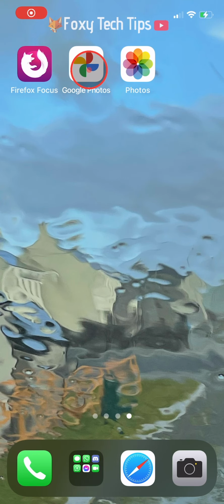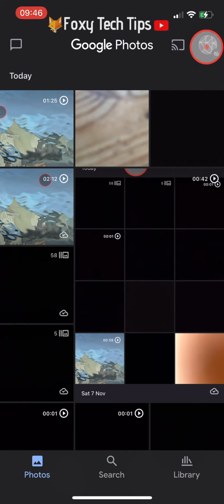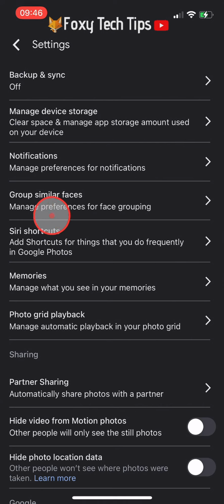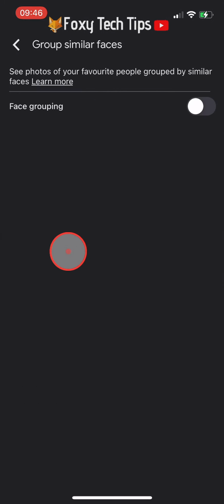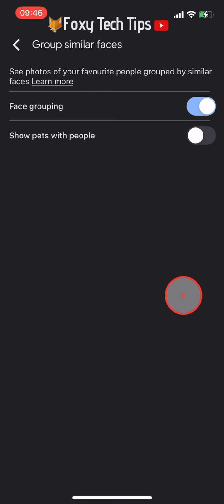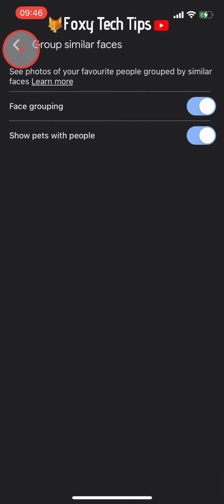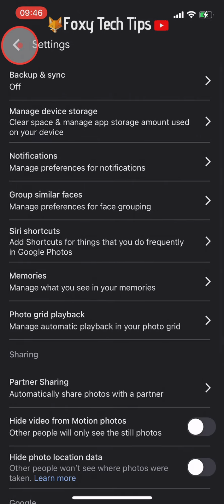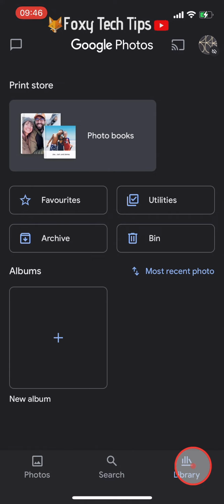How To Enable Face Grouping / Face Detection on Google Photos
Easy to follow tutorial on enabling face recognition / face grouping on Google Photos! Turning this on will let Google Analyse yoour photo library and create albums for each person and pet that it finds, so then you can search Google Photos for "Dad" and see a list of all images of your dad, for example.

Learn how to enable face grouping / face detection on Google Photos now!

Steps:

- Open the google photos app and then tap your profile icon from the top right of the screen.

- From here, open ‘Photos Settings’.

- In settings, tap ‘group similar faces’ .

- Enable the toggle for face grouping.

- You can also enable pet grouping too and show your pets in the same people folder.

- Google will now analyse your library and group together photos of different people and pets into their own albums. You will now need to wait for a few hours or longer depending on the size of your photo library.

- Once it's done you will find a ‘people’ section in your library with a different album for each person and pet that it's recognised. You will then be able to name each person.